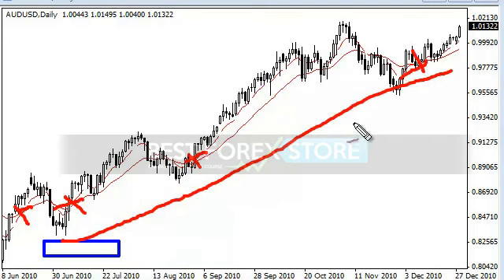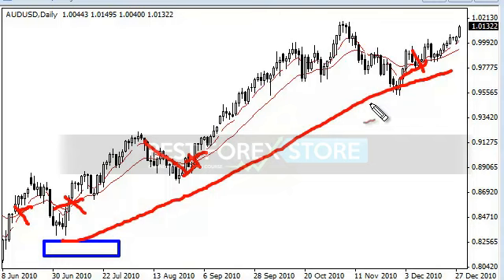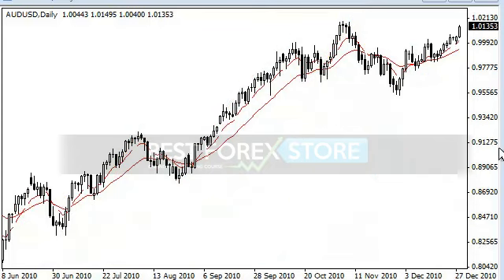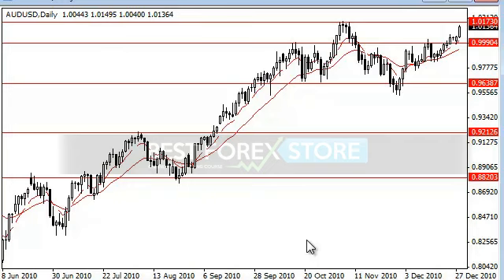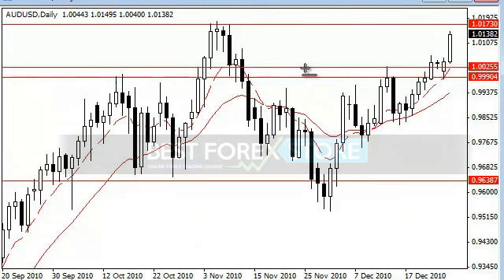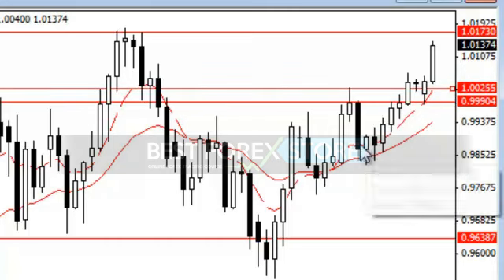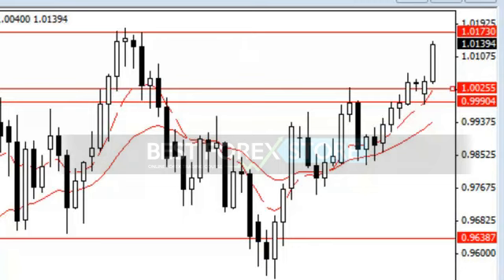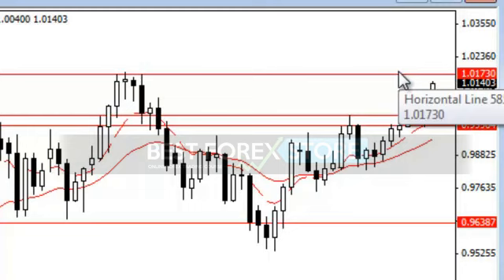how to Trend Analysis professional Forex trading course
Here We Trade Binary Options + Forex + CFDs Based On Fundamental Analysis.

🔰 Forex Tips (250-500 Pips Weekly Target)
🔰 Binary Options (Only News Trades)
🔰 Gold & Oil Trade Tips
🔰 75% Accuracy